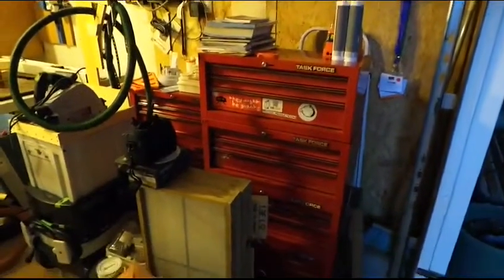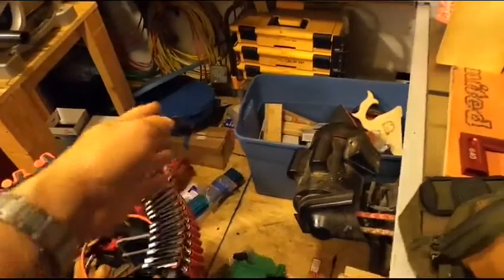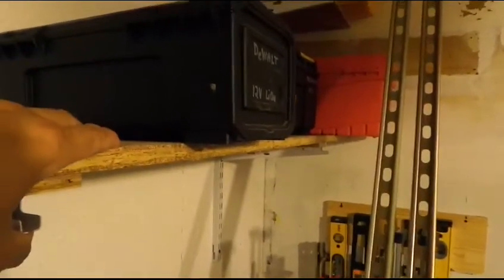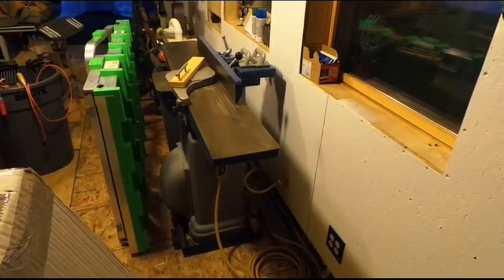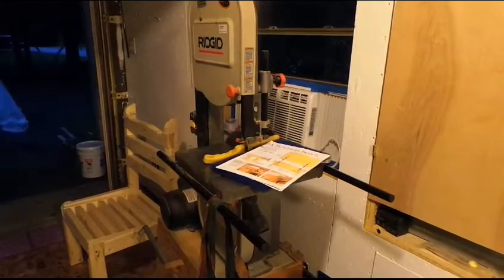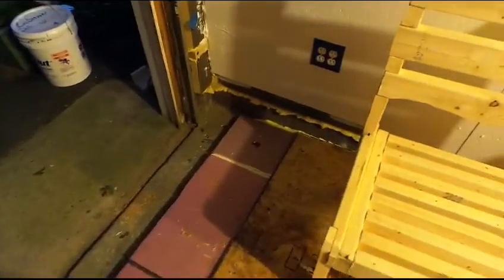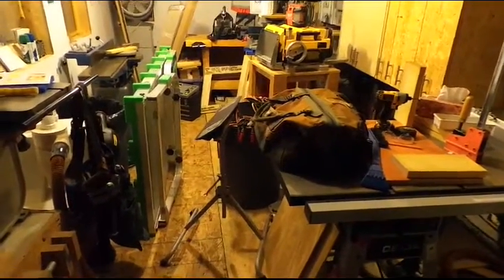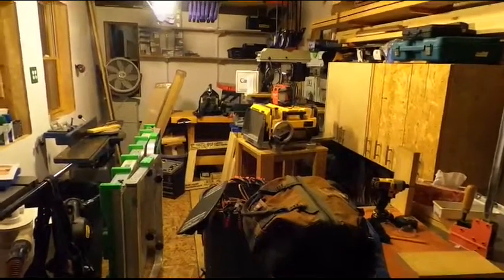2013 August Shop tour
Here's a my 8th installament of the 2013 shop tour series.